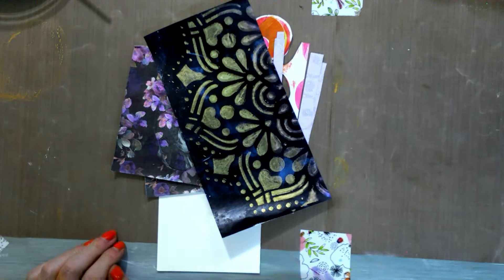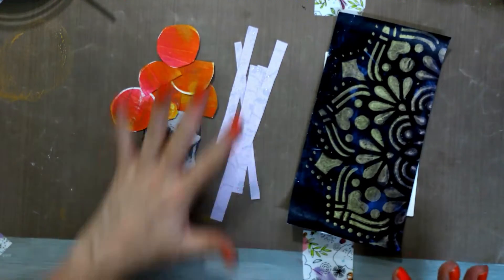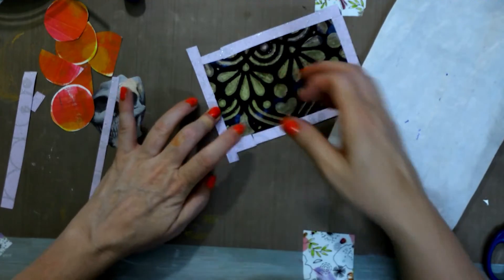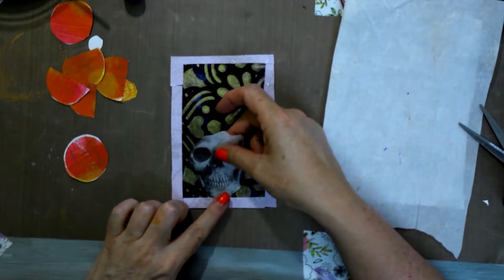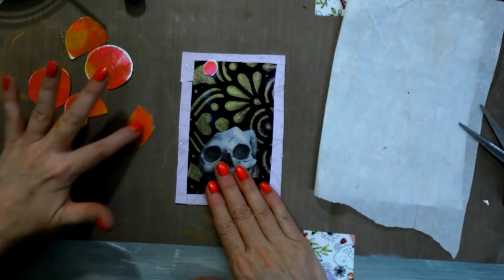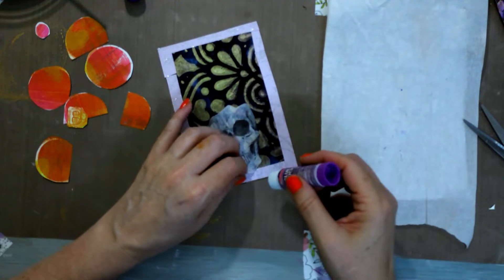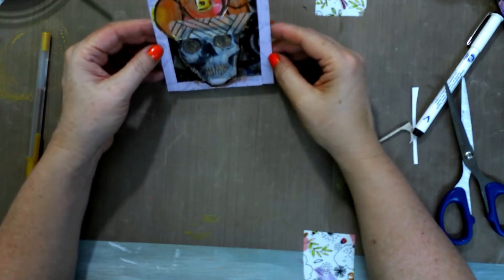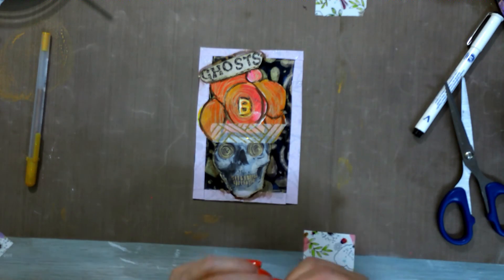How to find Your Collage Creativity. Art Therapy Postcard challenge 72 of 100 (4in x 6 in)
Facebook Group: artist trading cards and postcard exchange for art therapy

A demonstration of how I create Artistic Postcards for collecting.